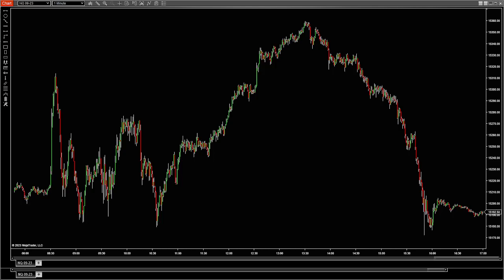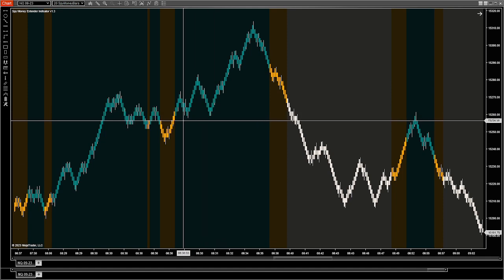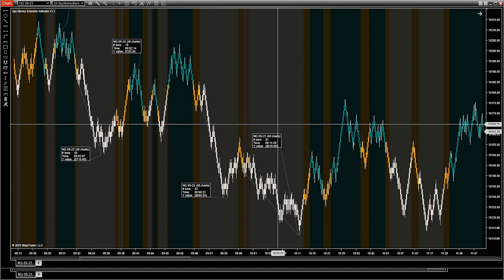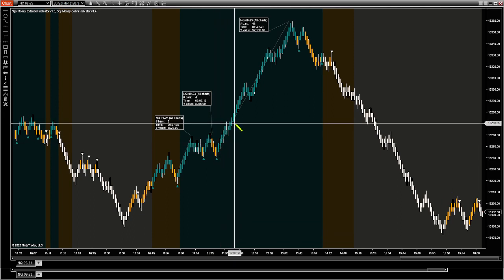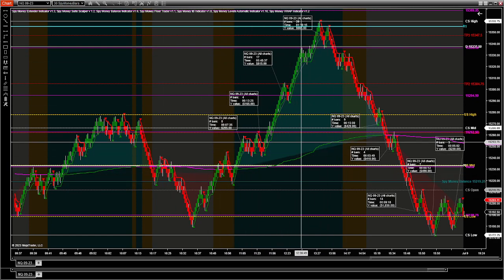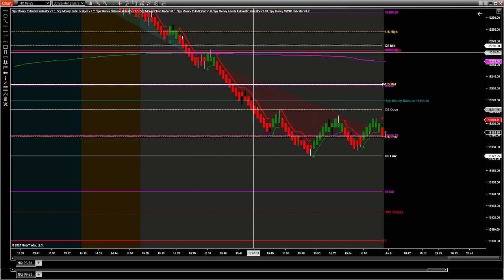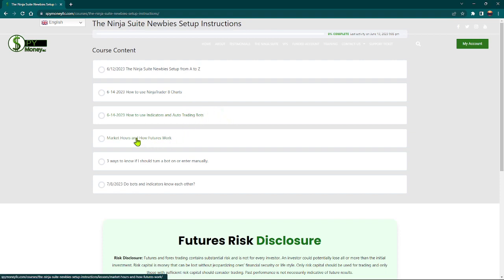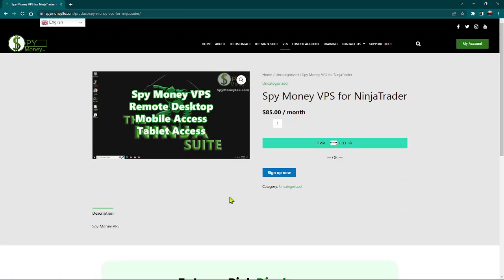How to make better entries and make more money